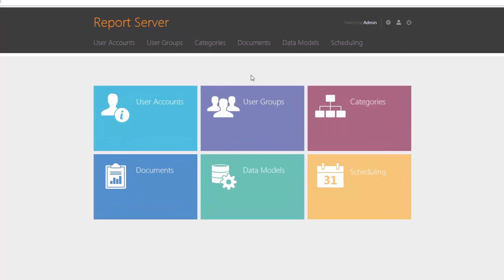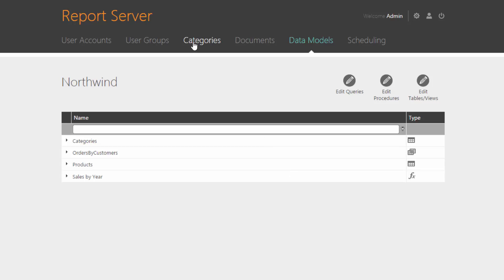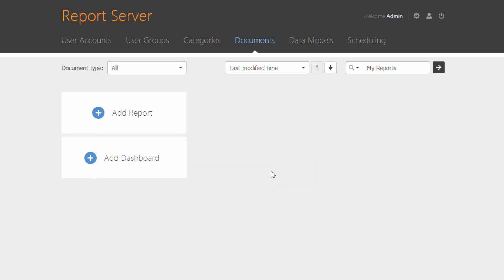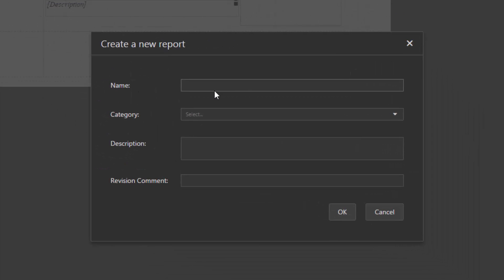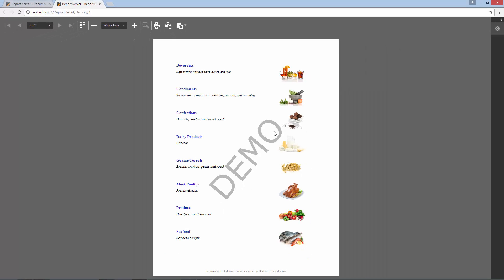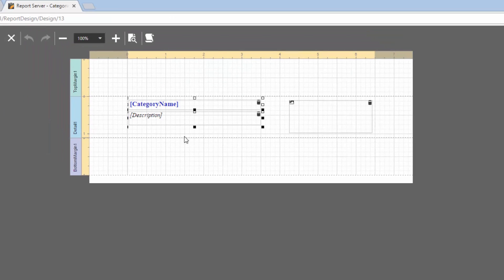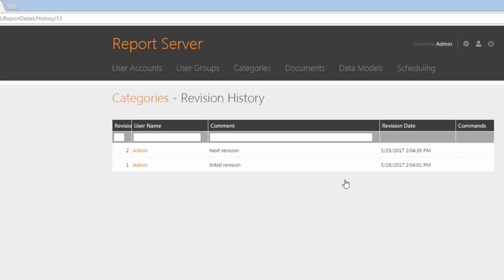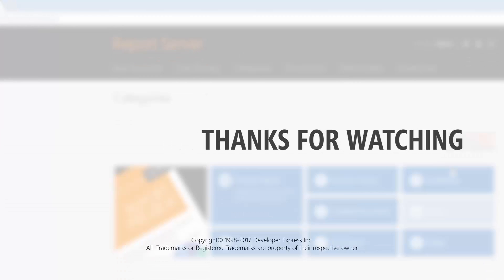Report & Dashboard Server: Manage Documents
This video demonstrates how to manage documents and their categories on the DevExpress ReportServer.